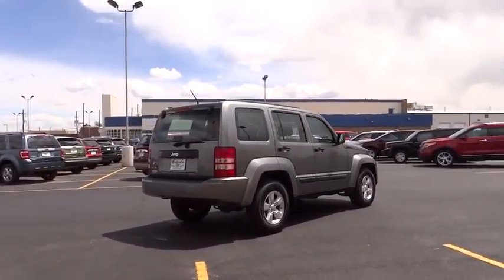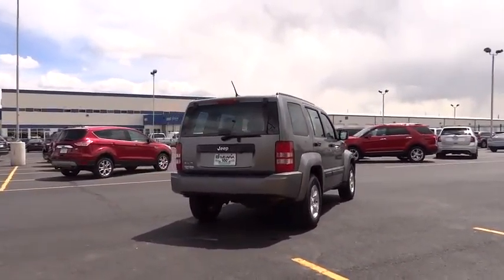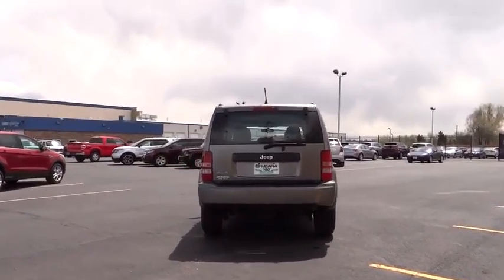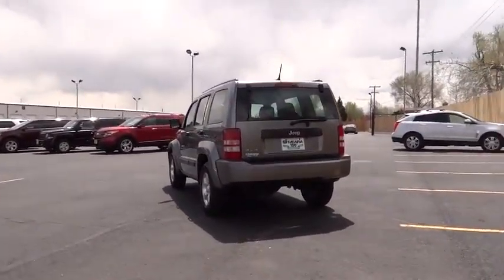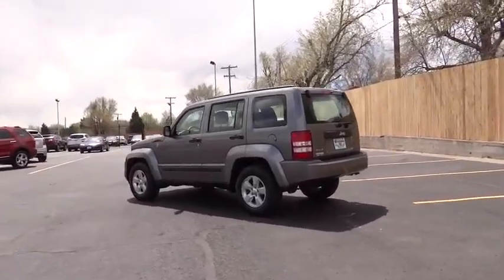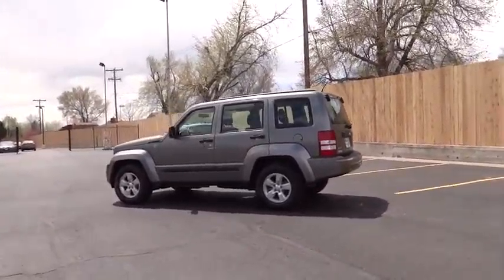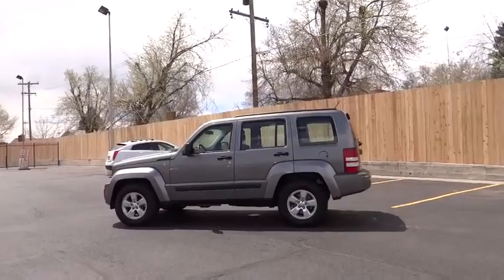2012 Jeep Liberty Denver, Boulder, Lakewood, Aurora, Cheyenne, Wyoming, CO 9915CP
2012 Jeep Liberty Sport - Stock#: 9915CP - VIN#: 1C4PJMAK3CW148471

O'Meara Ford
400 W. 104th Ave.